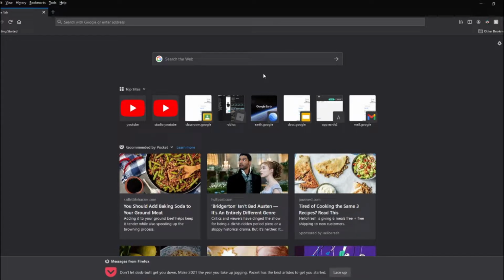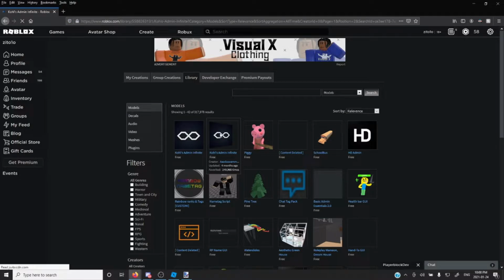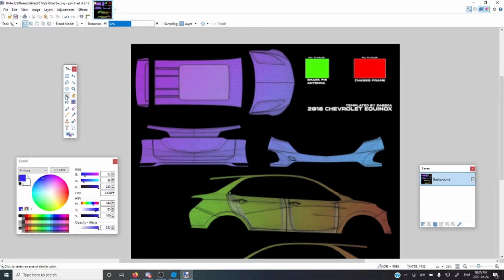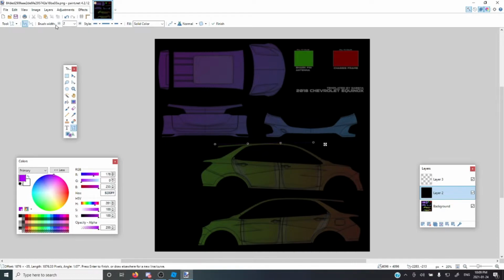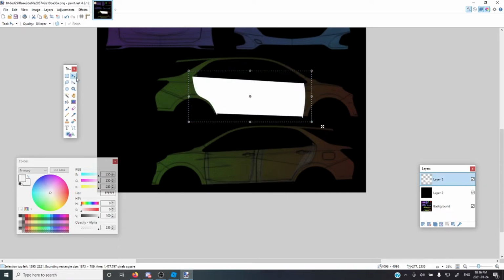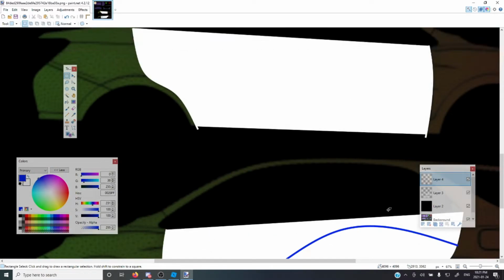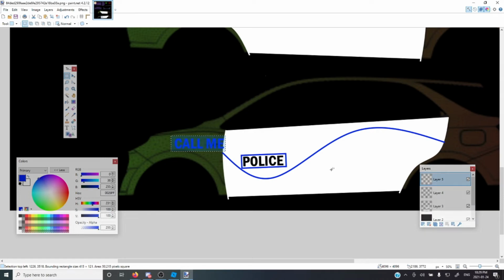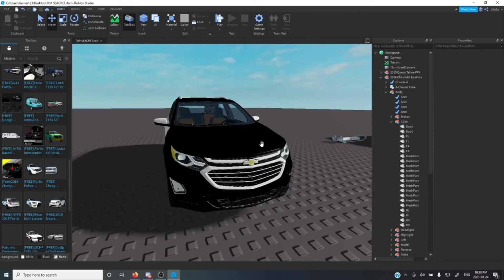How to make a vehicle texture in Roblox.